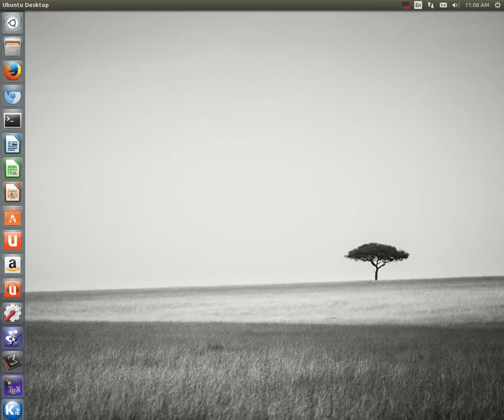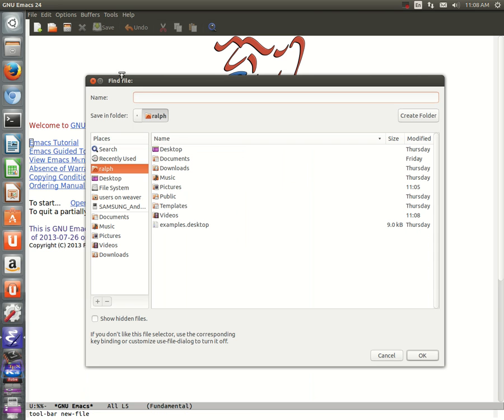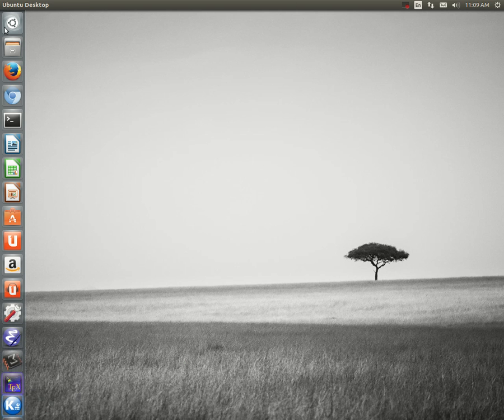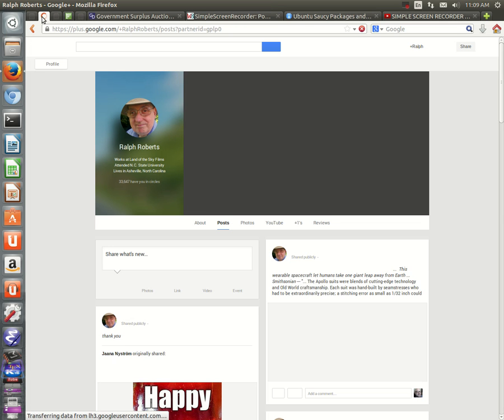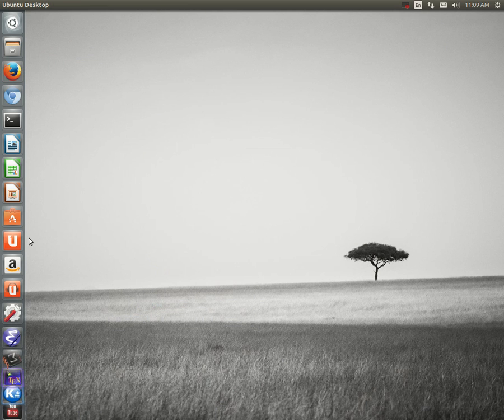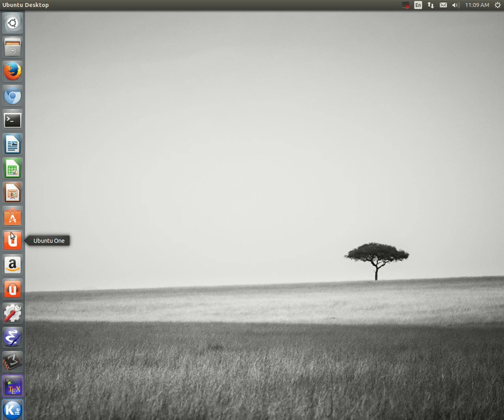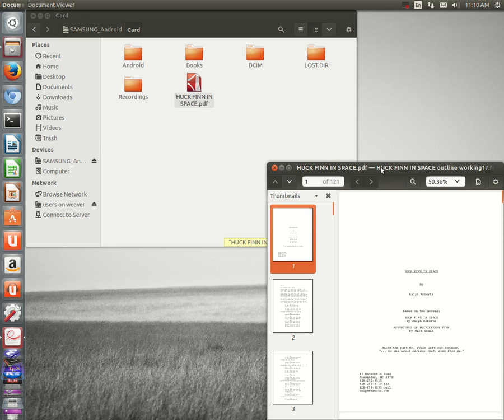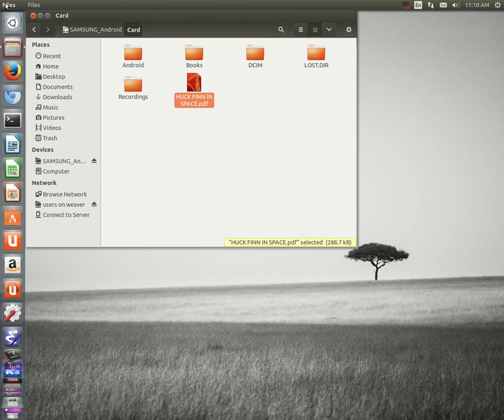Video Screen Capture of My Ubuntu Workstation Using Kazam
testing the Kazam screen capture utility on Ubuntu 13.10.